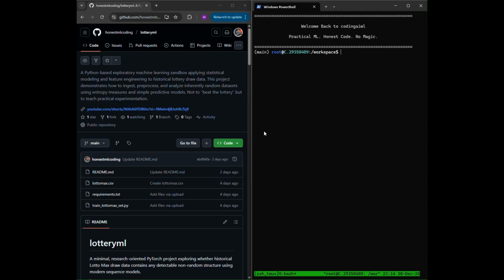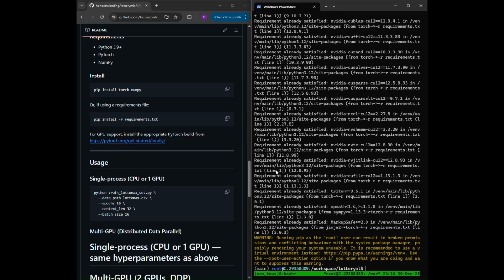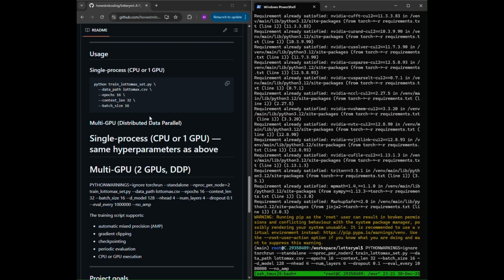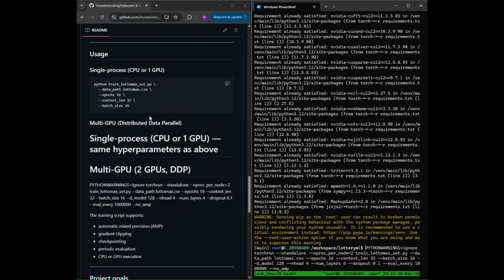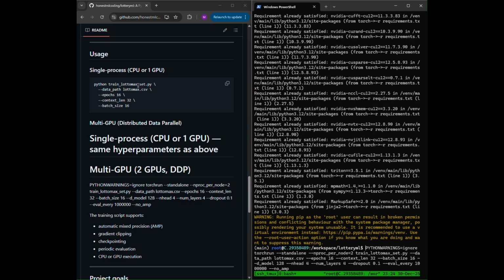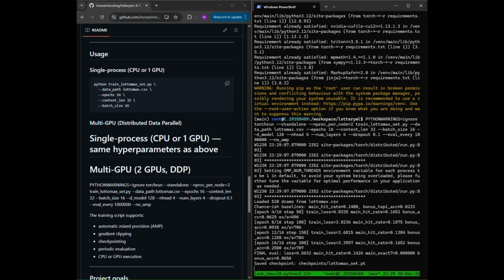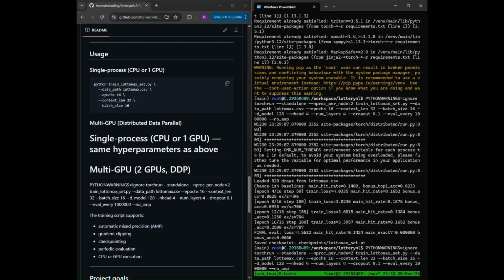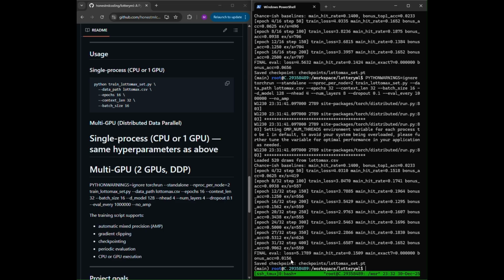Lottery vs ML: What Layers and Epochs Actually Do (and Don’t Do)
In this video, we explore what neural network layers and training epochs
actually do when applied to lottery data.

We train a simple model, observe how training loss behaves per epoch,
and examine whether increasing model complexity improves results.

This is not a get-rich-quick experiment.
Lottery data does not contain deep, learnable structure — and this project
demonstrates how machine learning behaves when applied to fundamentally
random processes.

Topics covered:
- What layers really do in a neural network
- What training epochs control
- Training loss vs generalization
- Why deeper models don’t help here
- Overfitting in low-signal data

The goal is not to “beat” the lottery, but to show, practical machine learning behavior without magic.